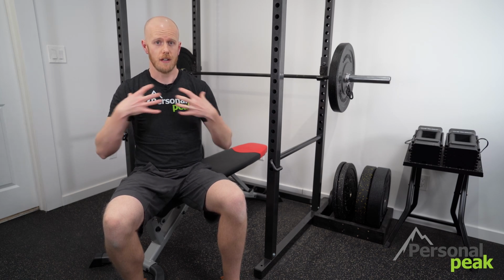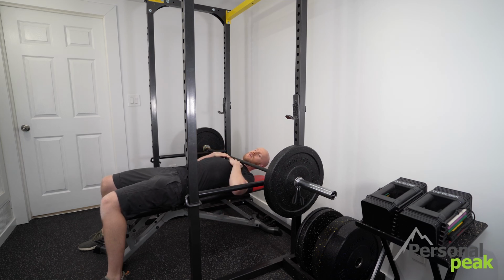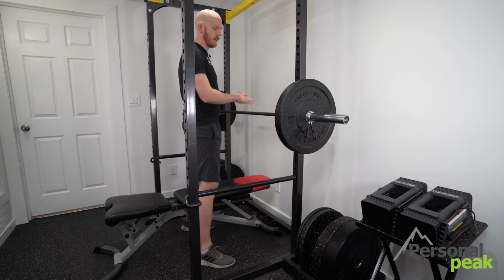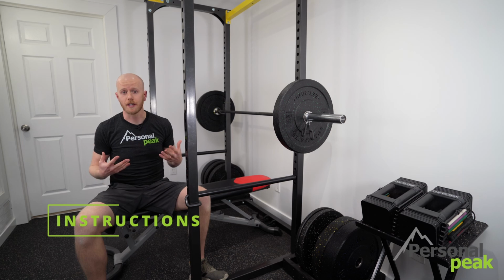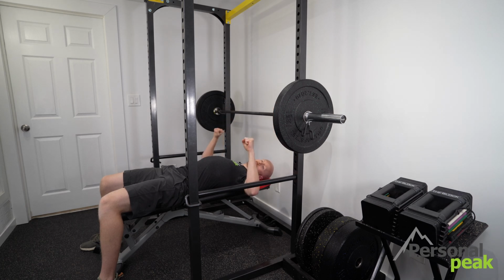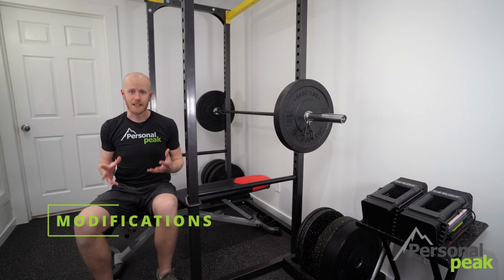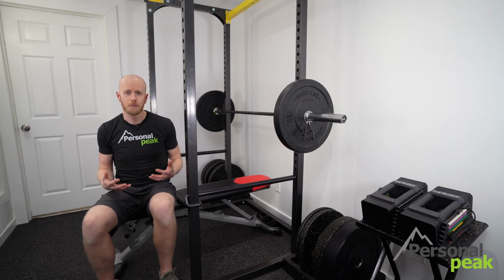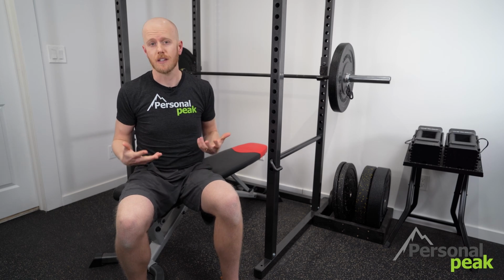Barbell Bench Press for Runners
How to do the Barbell Bench Press for Runners

Table of Contents:
0:00 - Demo
0:10 - Introduction
0:32 - Set Up
3:57 - Instructions
6:05 - Adjusting Difficulty
6:16 - Modifications
8:01 - Alternatives